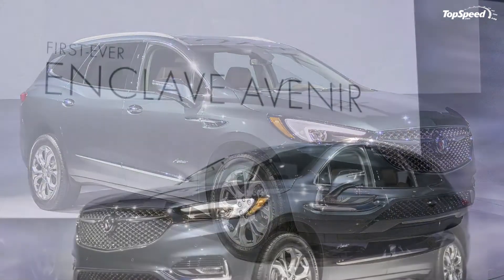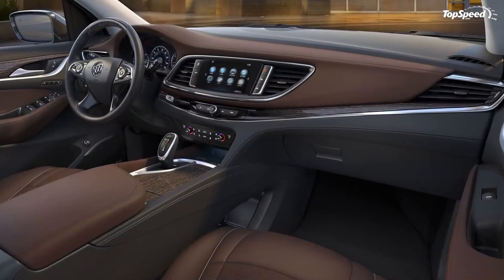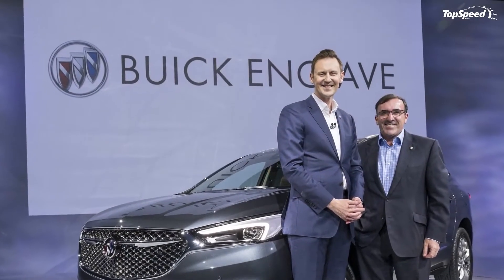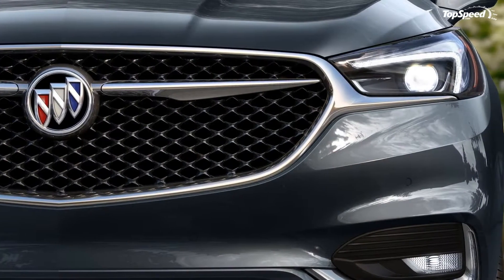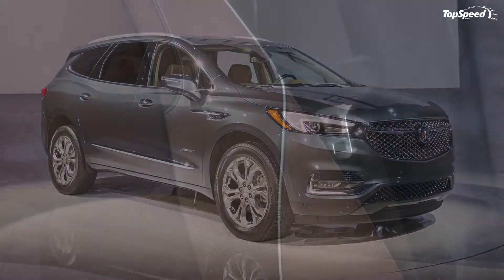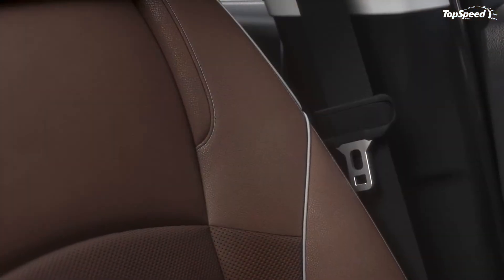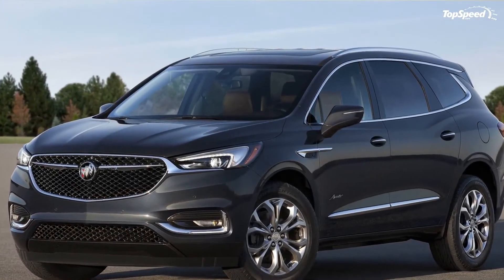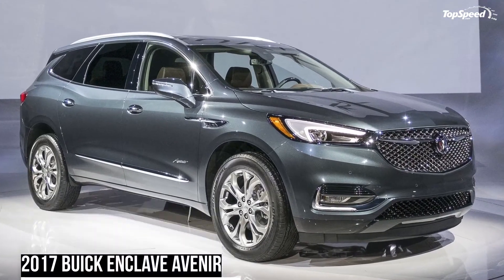2017 Buick Enclave Avenir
Launched in 2008 as a replacement for both the Rainier and Terraza, the Enclave helped Buick achieve record sales globally by becoming very popular in North America and China. After nearly ten years on the market, Buick redesigned the crossover from a clean sheet and gave it GM’s fresh 1XX platform and a brand-new V-6 engine. In addition to an array of new technology and features, the Enclave also became the first production Buick to wear the Avenir badge, which stands for the company’s new luxury sub-brand.
Introduced at the 2017 New York Auto Show, the Enclave Avenir is more of a trim rather than a stand-alone model, being offered with exclusive features and additional standard equipment. In all, it’s a fancier version of the regular Enclave that competes with range-topping versions of the Acura MDX and Lincoln MKX, and maybe even more affordable variants of the BMW X3 and Mercedes-Benz GLC.
Continue reading to learn more about the Buick Enclave Avenir.